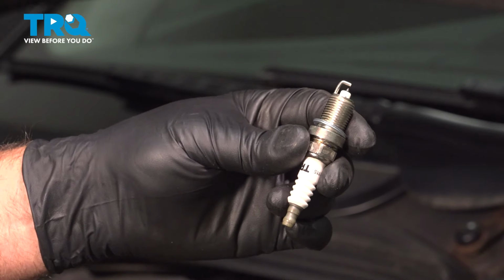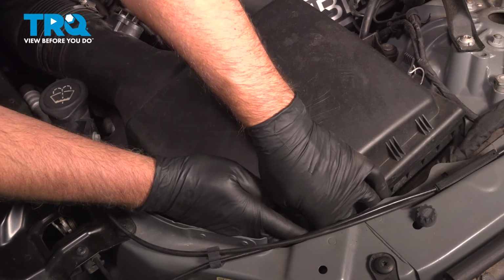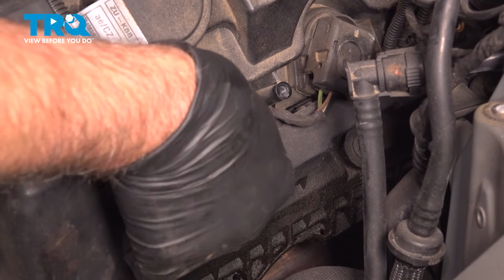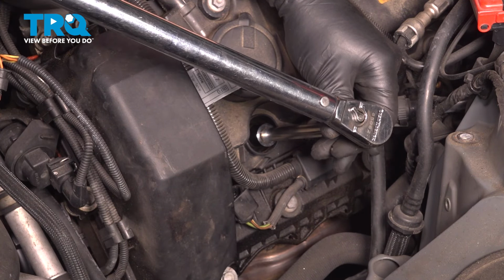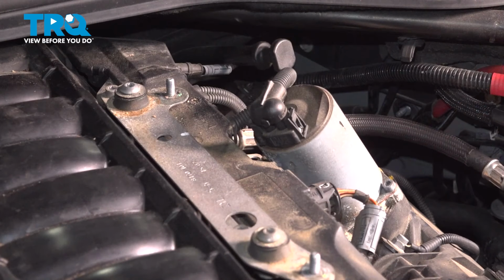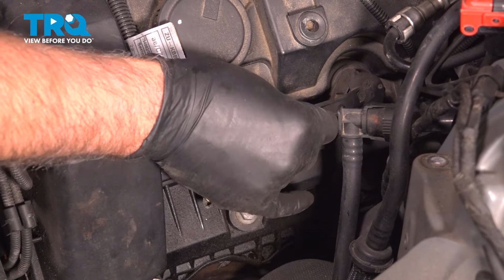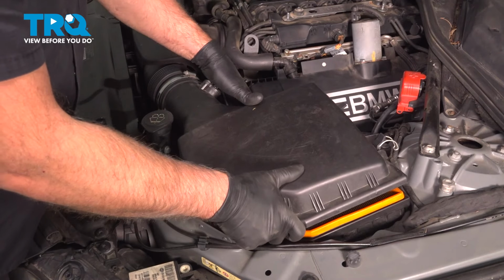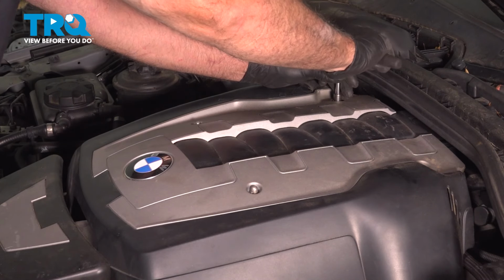How to Replace Spark Plugs 2006-2010 BMW 550i 4.8L V8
Shop TRQ on Amazon
Spark Plug
Spark Plug Set

This video shows you how to install new spark plugs on your 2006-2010 BMW 550i 4.8L V8. Spark is one of the four required components for an internal combustion engine to run. If your spark plugs are failing, worn, or dirty, you may experience rough starts, rough idle, poor performance, or poor mileage.

This repair was done on a 2008 BMW 550i Base 4.8L Sedan 4-Door RWD Automatic and the process should be similar on the following vehicles:
2006 BMW 550i
2007 BMW 550i
2008 BMW 550i
2009 BMW 550i
2010 BMW 550i

Tools you will need:
• 10mm Socket
• 5/8 Inch Spark Plug Socket
• E5 Socket
• T30 Socket